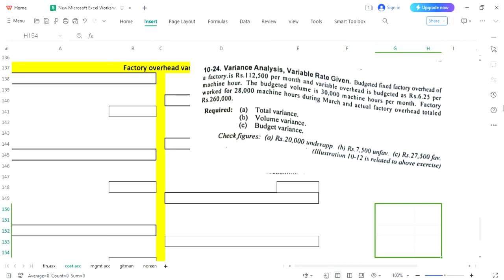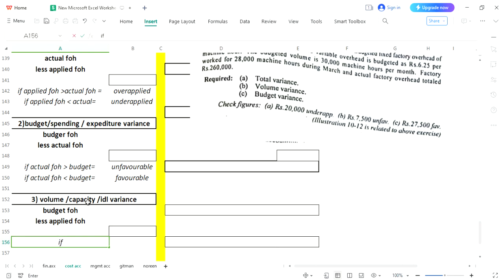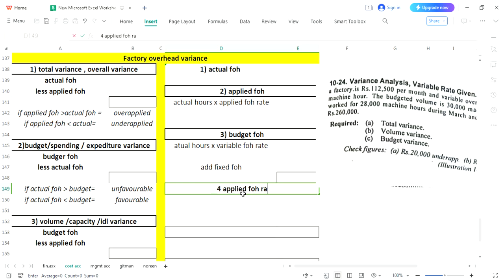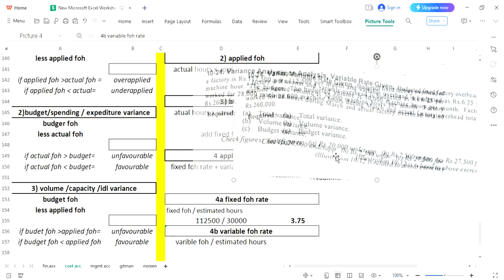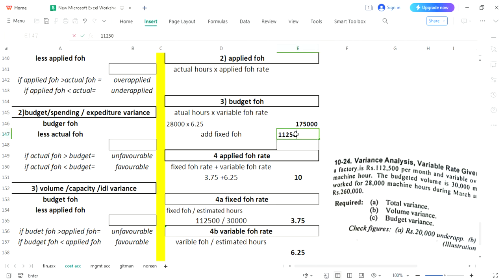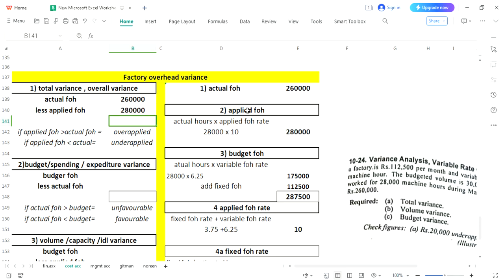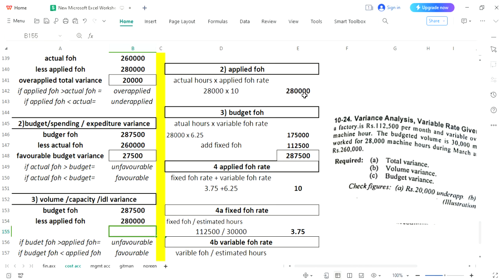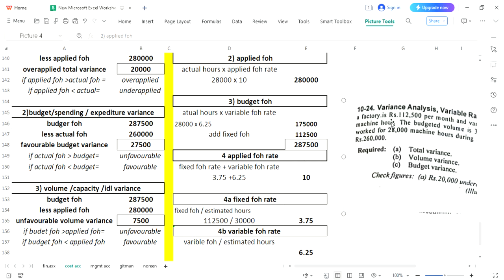foh variance 10 24 BudgetVariance volumeVaraiance under/overappliedfoh